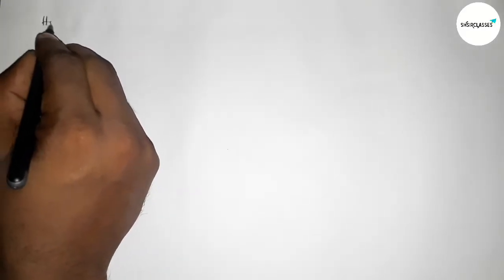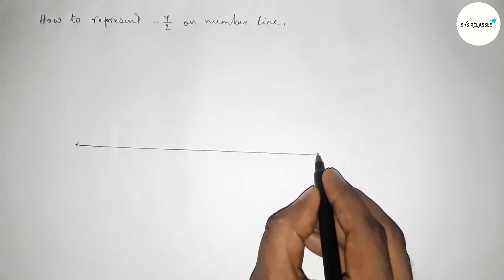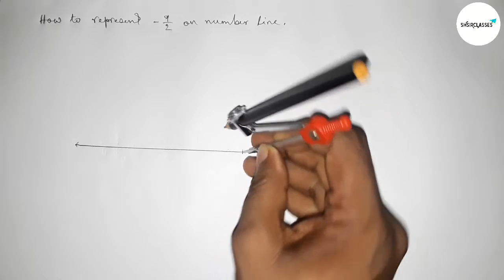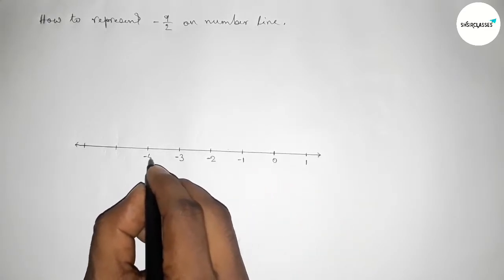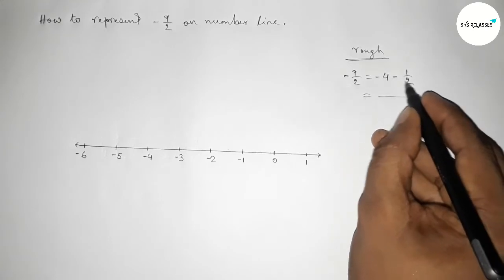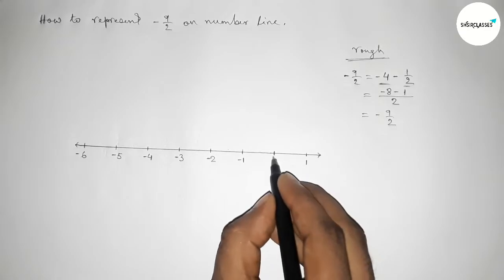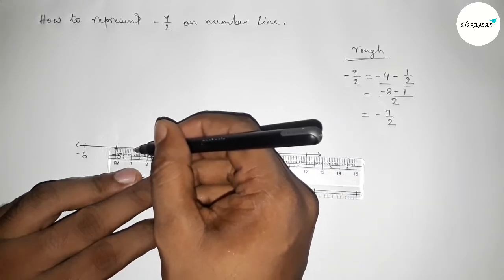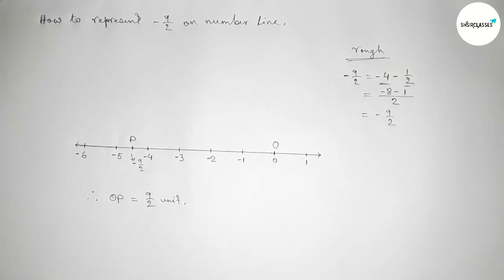How to represent -9/2 on number line. shsirclasses.